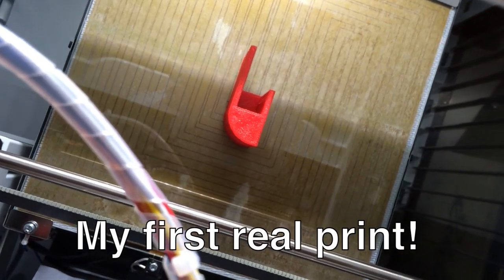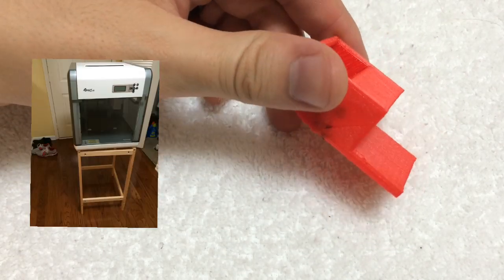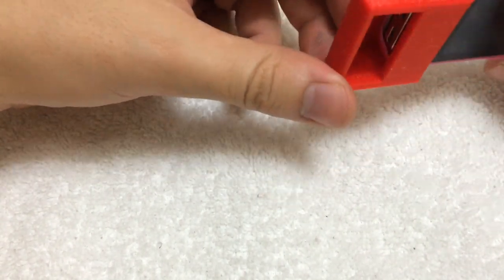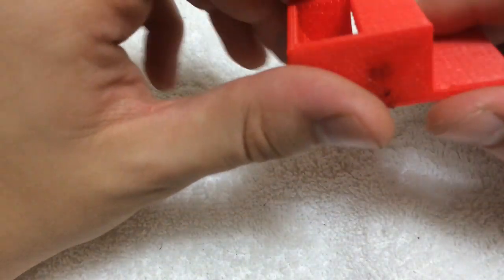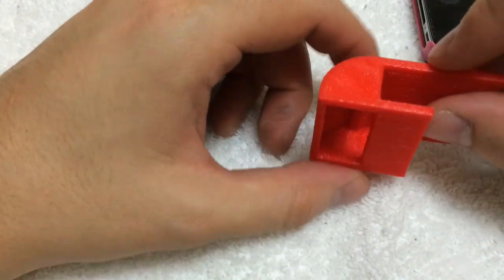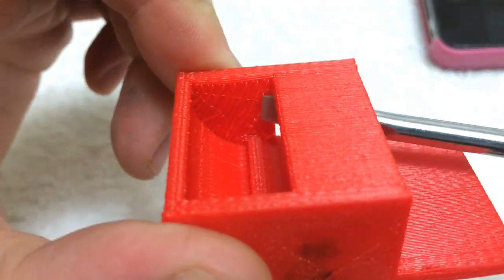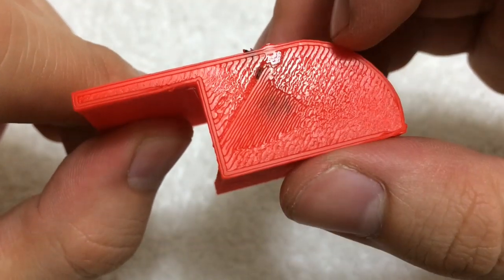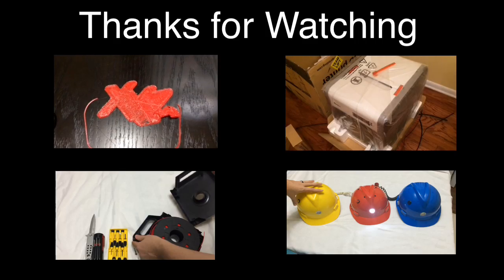da Vinci 3D printer 1.0 review My First Print from Thingiverse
Finally got a chance to print something on my new da Vinci 3D printer. Had to update my Windows Vista to Windows 7 because da Vinci 3D printer does not support Vista.  Comment and Like.

Here is where you can get your filament:

Here is the link where you can buy the 3D Printer: